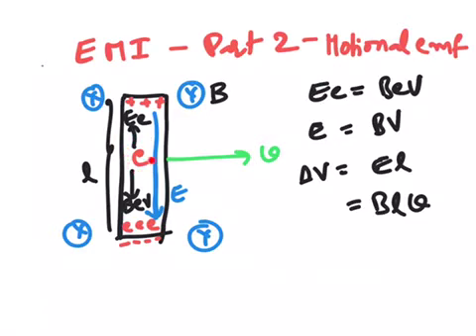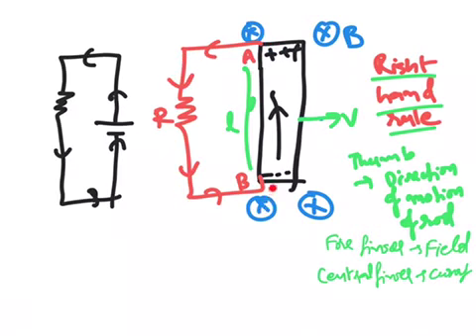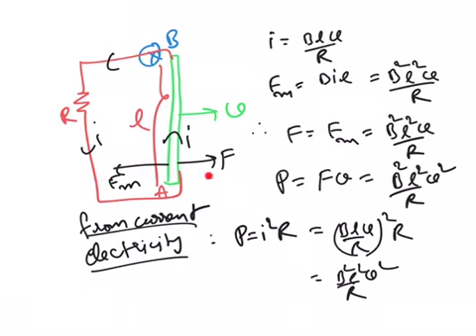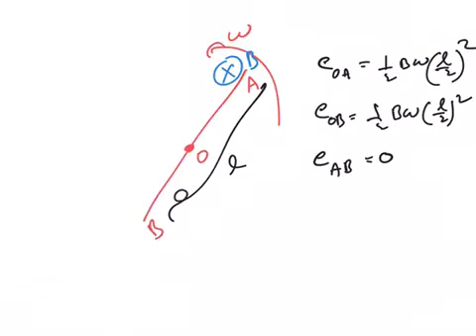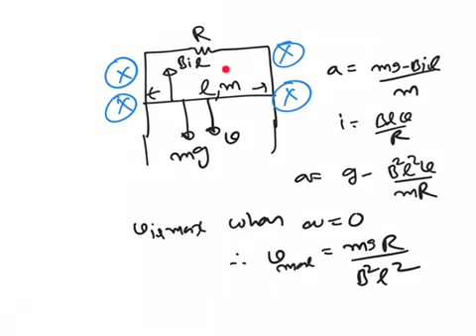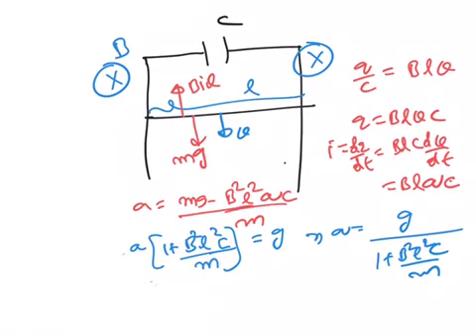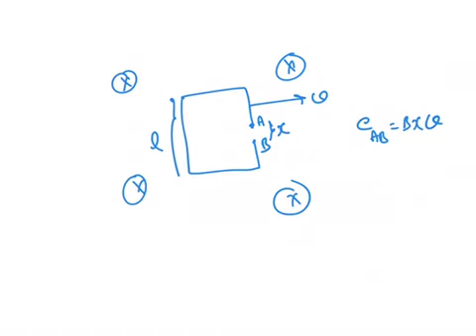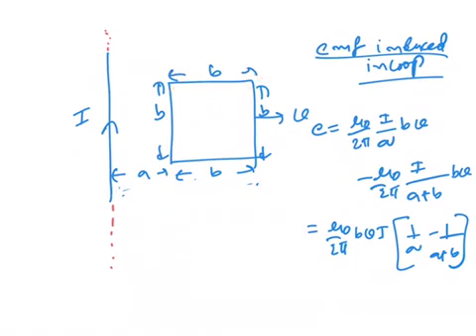ELECTROMAGNETIC INDUCTION -MOTIONAL EMF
Induced EMF in rods is not directly governed by Faraday’s Law.The cause of EMF is quite different from loops and the treatment is different .The endured electric field is non conservative